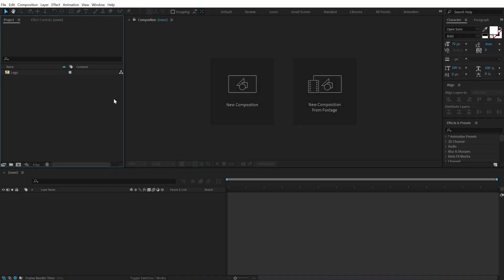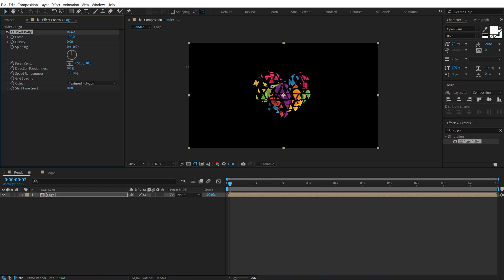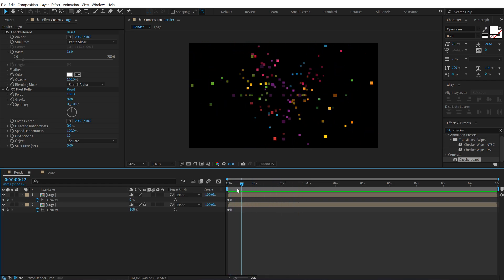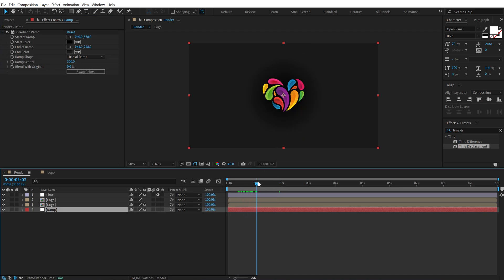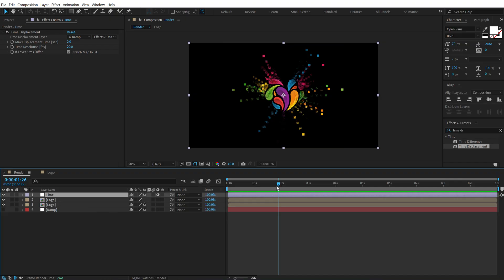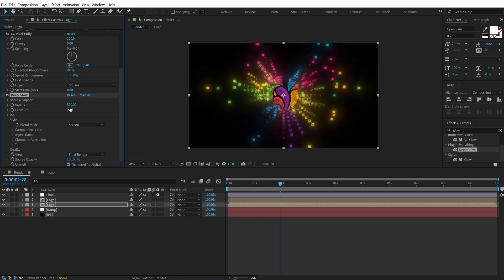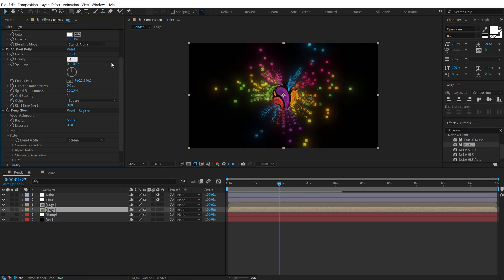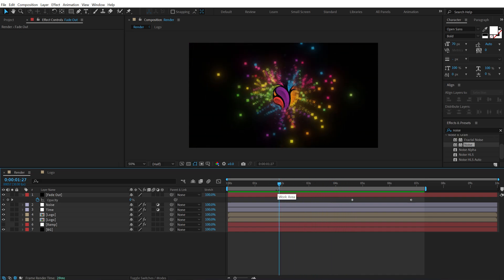After Effects Tutorial: Create Pixel Burst Logo Animation in After Effects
Hey everyone in this after effects tutorial we will create a pixel style logo animation in after effects without using any third party plugin. we will also cover topics like logo reveal after effects tutorial, creative logo animation in after effects, colorful logo reveal in after effects and more!

BenQ PD2705u
BenQ PD3205u